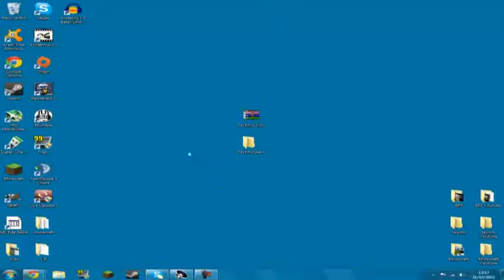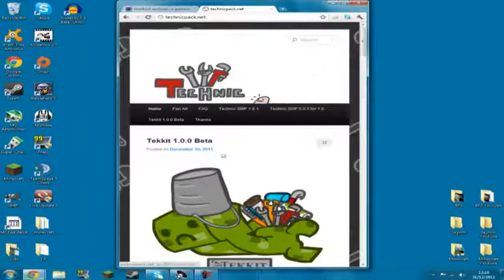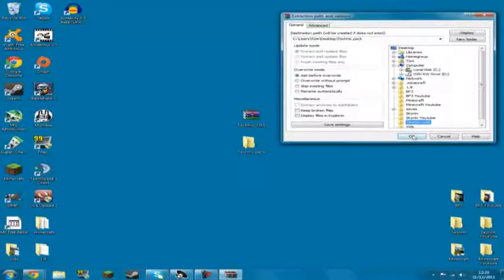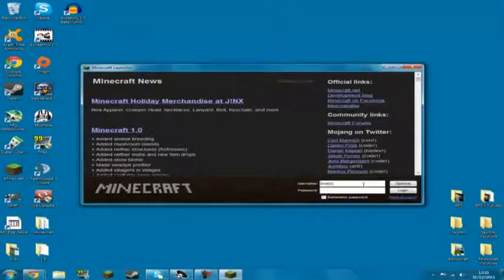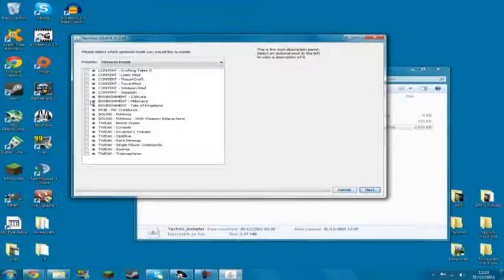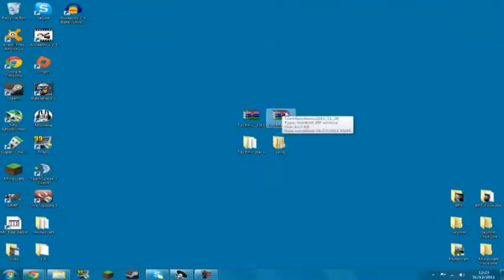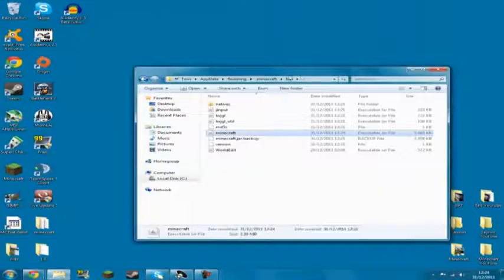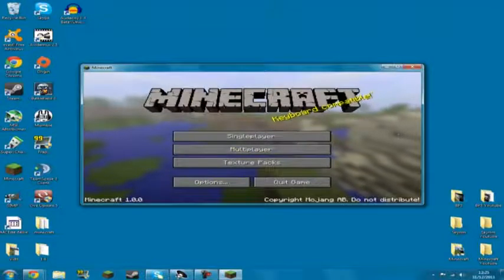Minecraft Technic Pack 1.0.0 Installation Tutorial